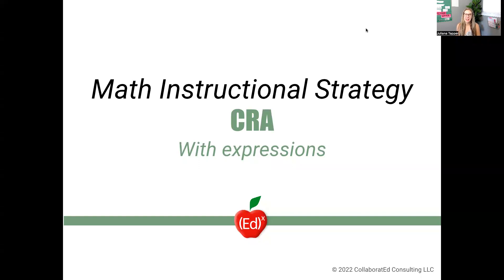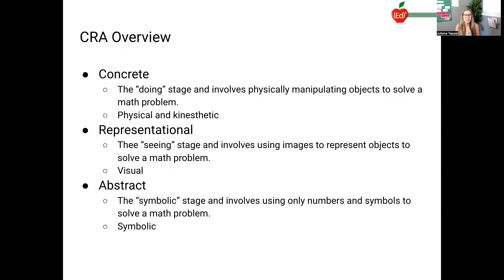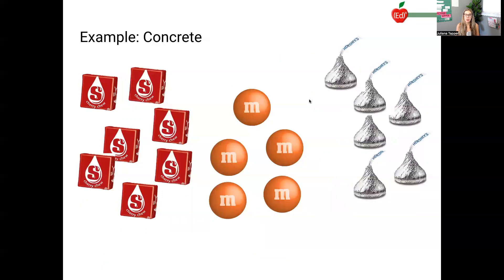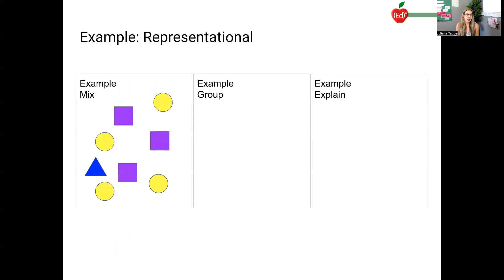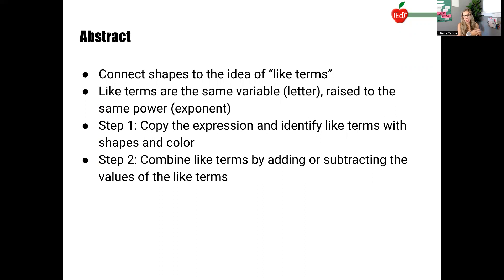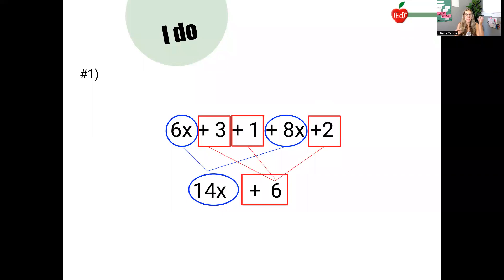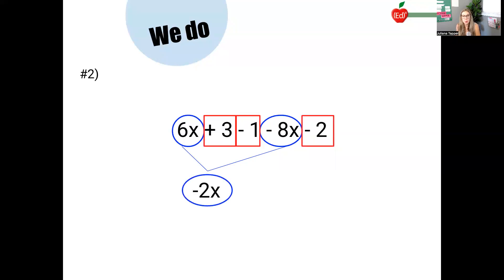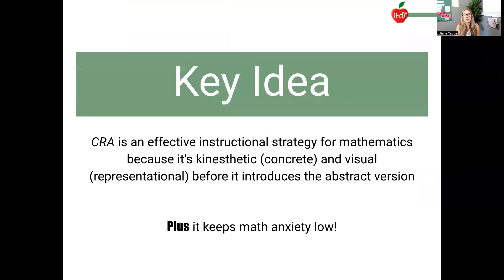What is Concrete Pictorial Abstract - Algebraic Expressions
Wondering what is concrete pictorial abstract, also know as concrete representational abstract? Find out concrete pictorial abstract examples specifically for algebraic expressions. Student lesson example!